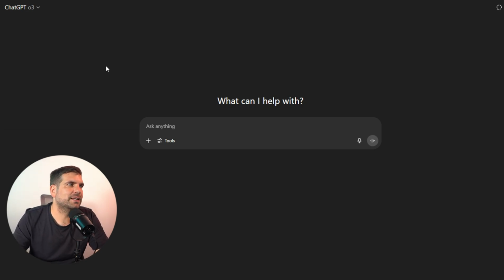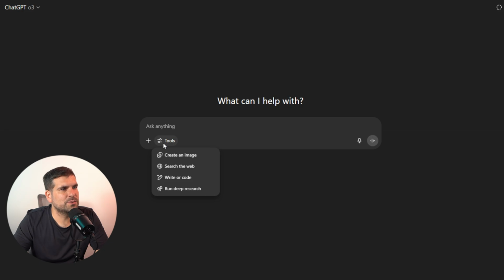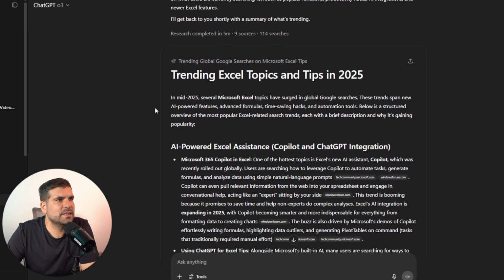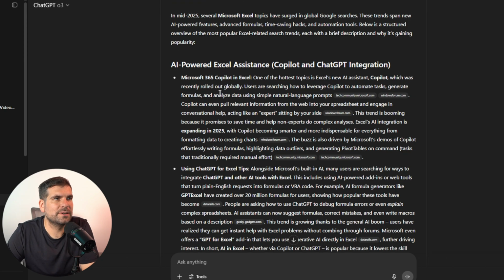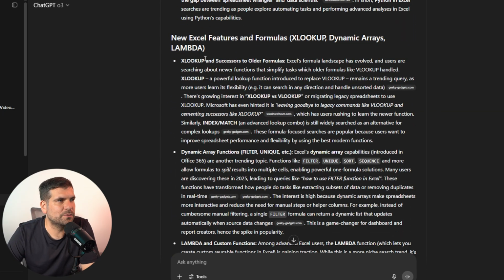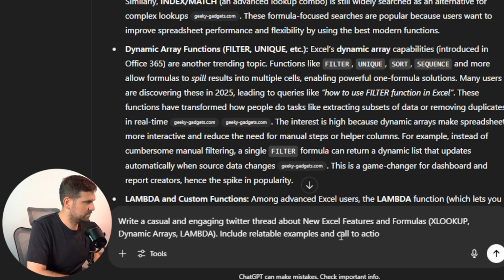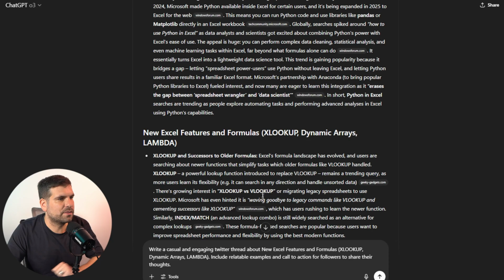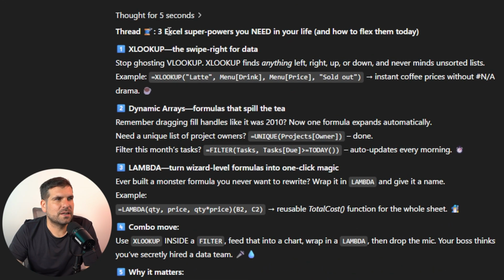Easy ChatGPT Tricks for Viral Social Media Posts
Transform ChatGPT prompts into viral Excel content with a single deep‑research trick. In this walkthrough I open Chrome, fire up ChatGPT’s O3 model and show you how deep Google‑Trends research turns basic ideas into share‑worthy threads. You’ll watch me narrow global “Excel tips” down to the hottest new Excel features—XLOOKUP, dynamic arrays, LAMBDA—and then mould them into a casual, relatable Twitter thread that begs for retweets.

Along the way I reveal micro‑hacks: ask follow‑up questions, get ChatGPT to write its own prompts, and tweak drafts until they sound like you, not a bot. By the end you’ll know the exact loop for researching, writing and scheduling posts that grow impressions every day.

Let’s connect!

Timestamps
00:00 Kickoff & goal of viral social posts
00:10 Opening ChatGPT in Chrome
00:33 Selecting the O3 model
00:50 Launching Deep Research
01:10 Prompting Google Trends for Excel tips
01:56 Clarifying global Excel focus
02:47 Fast‑forward during research wait
03:11 Reviewing trending Excel topics 2025
03:38 Picking new Excel features & formulas
03:58 Writing a casual Twitter thread
05:22 Tweaking ChatGPT drafts for tone
06:13 Teaching ChatGPT to write prompts
06:34 Highlighting XLOOKUP & dynamic arrays
07:28 Adding date ranges to prompts
08:50 Final posting tips & subscribe